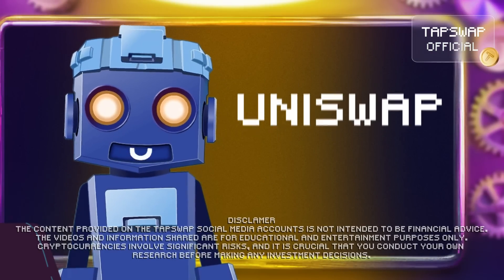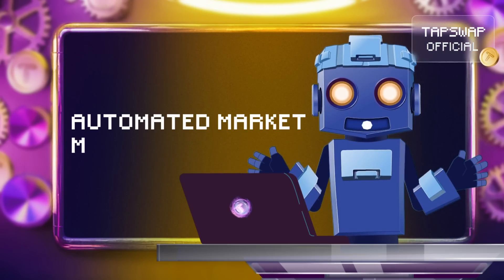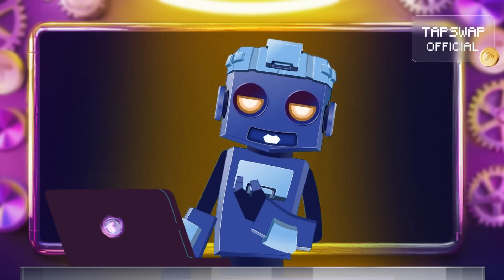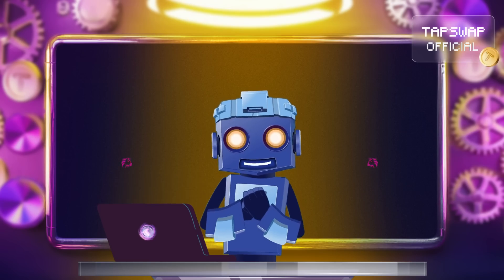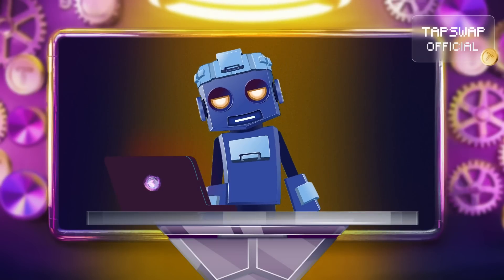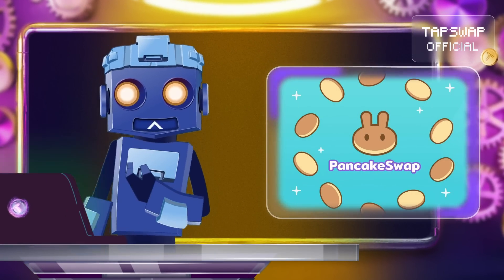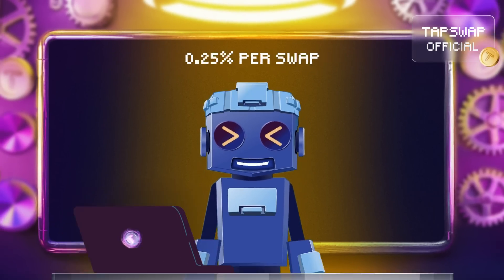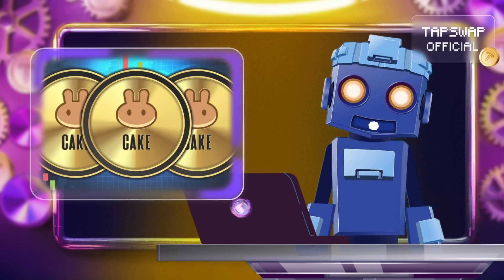Uniswap & PancakeSwap Explained: Low Fees or High Volume? DeFi Showdown!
Dive into the world of decentralized exchanges with a head-to-head comparison of Uniswap and PancakeSwap! Both are giants in DeFi, but which one is better for you? Discover the pros and cons, from Uniswap’s high trading volume on Ethereum to PancakeSwap’s ultra-low fees on Binance Smart Chain. Whether you're interested in yield farming, governance tokens, or fast and affordable swaps, this video will break it all down!

✨ Uniswap vs. PancakeSwap comparison ;
✨ DeFi trading fees and volume explained ;
✨ Ethereum vs. Binance Smart Chain ;
✨ Best platforms for yield farming ;
✨ DEX security and smart contract audits ;

DISCLAMER: THE CONTENT PROVIDED ON THE TAPSWAP SOCIAL MEDIA ACCOUNTS IS NOT INTENDED TO BE FINANCIAL ADVICE. THE VIDEOS AND INFORMATION SHARED ARE FOR EDUCATIONAL AND ENTERTAINMENT PURPOSES ONLY. CRYPTOCURRENCIES INVOLVE SIGNIFICANT RISKS, AND IT IS CRUCIAL THAT YOU CONDUCT YOUR OWN RESEARCH BEFORE MAKING ANY INVESTMENT DECISIONS.